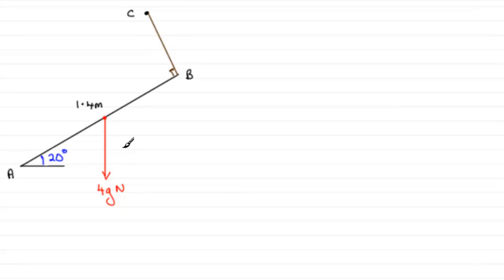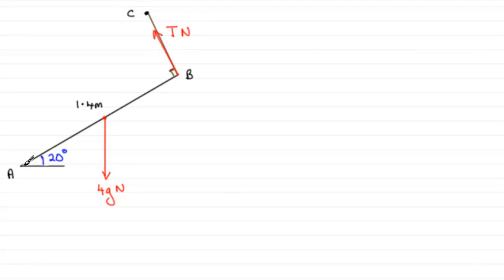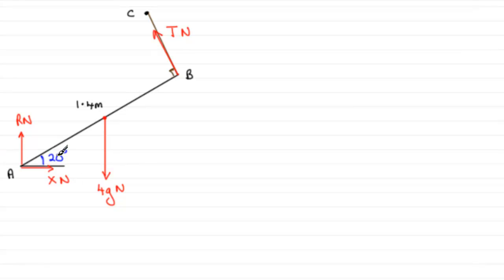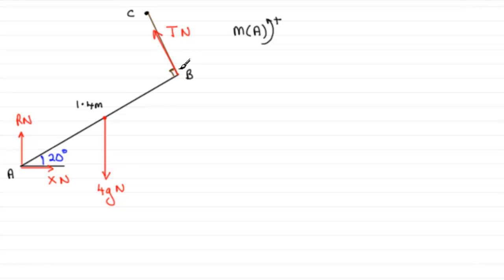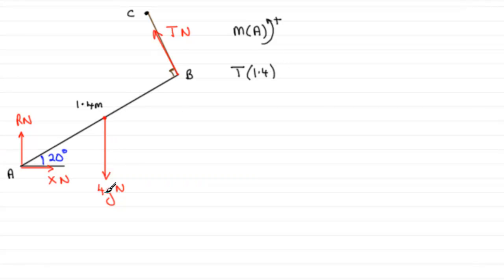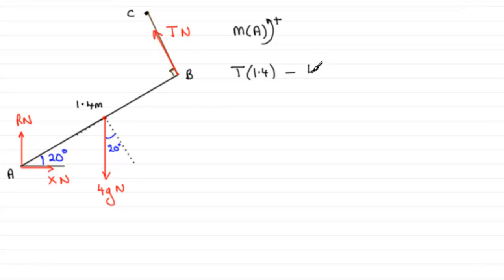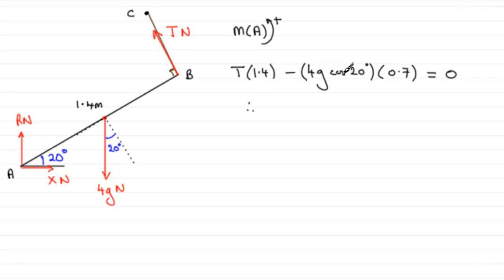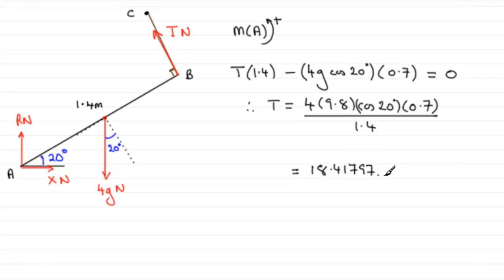Edexcel Mechanics M2 January 2012 Q5a : ExamSolutions